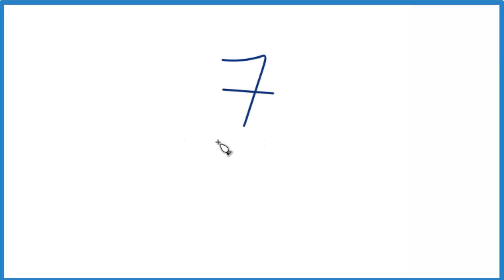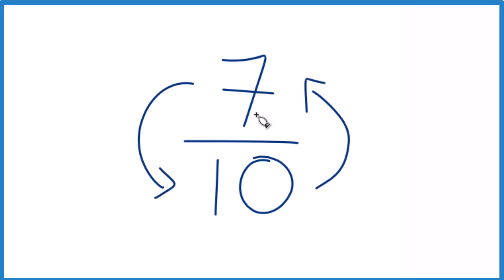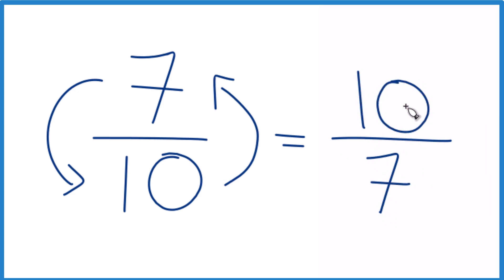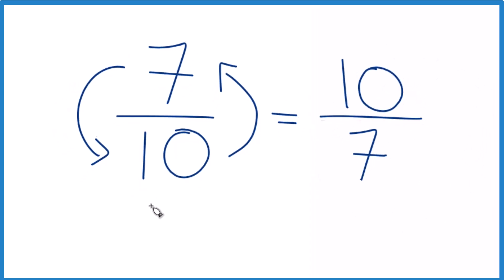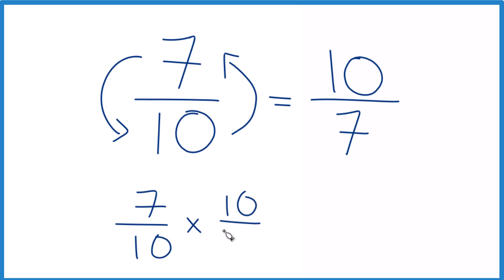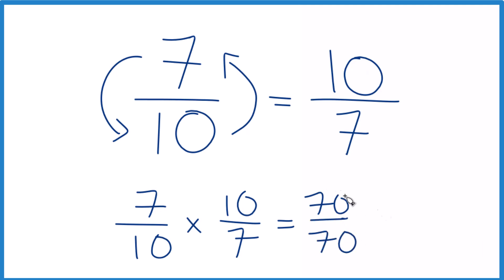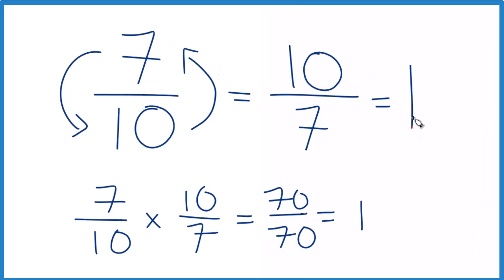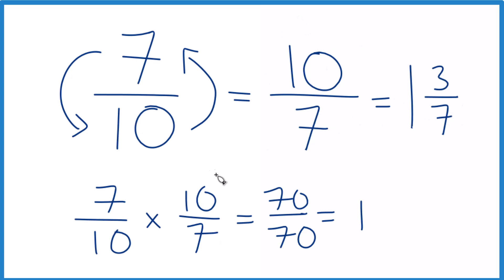Reciprocal of 7/10